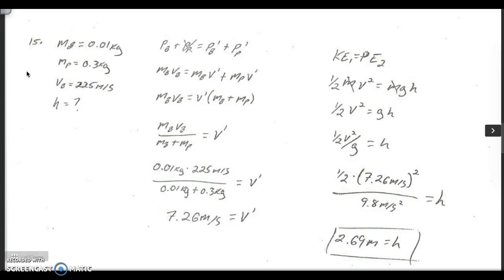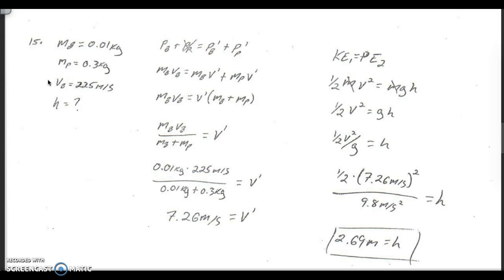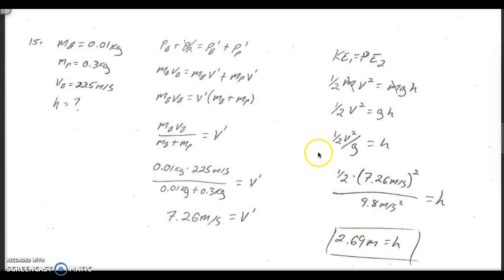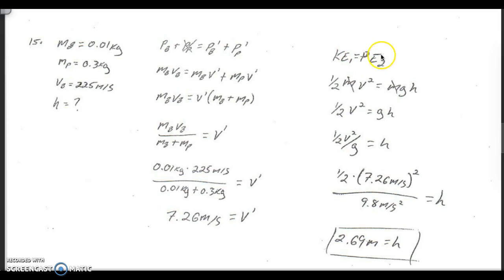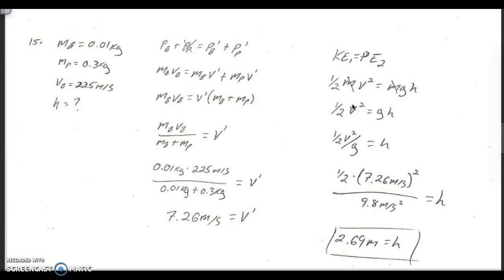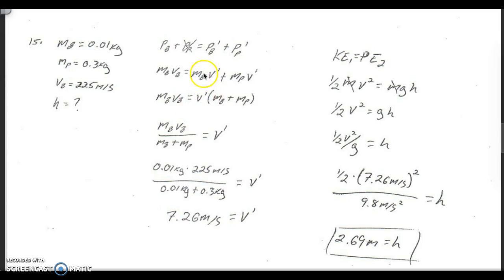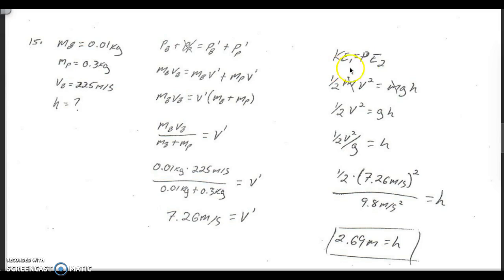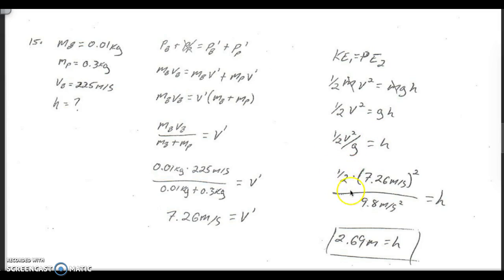Momentum Review Answers 15